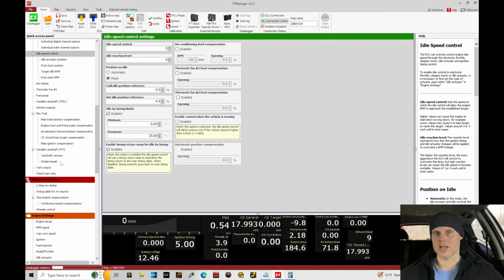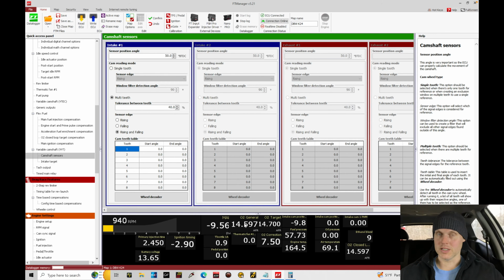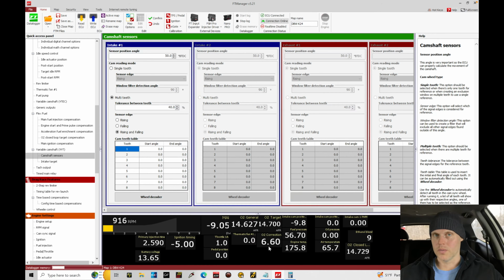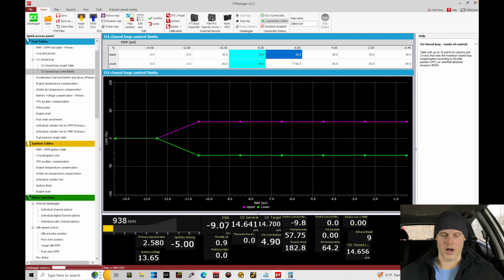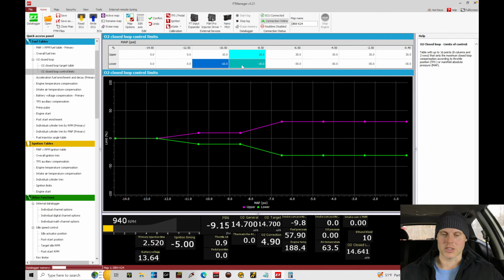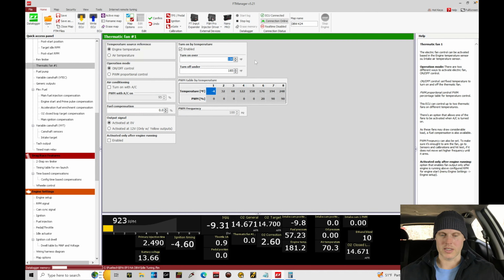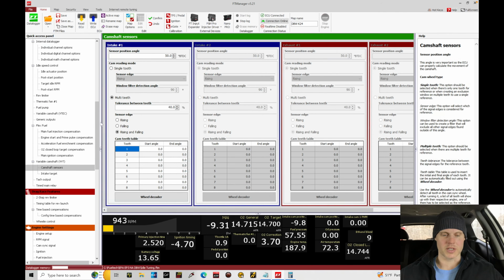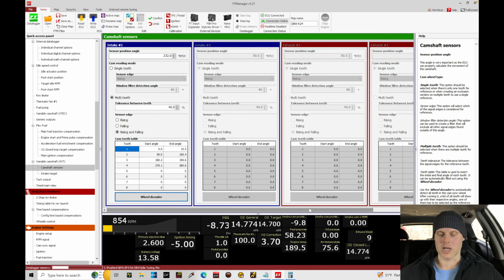Fuel Tech DBW K24 Live Training Part 3: Start-Up / Idle Tuning | Evans Performance Academy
Fuel Tech DBW K24 Live Training Part 3: Start-Up / Idle Tuning walks you through dialing in the idle control using a DBW throttle body on a Honda K24 engine.  We also explore how to sync ignition timing between the engine and Fuel Tech to ensure spark timing is matched.